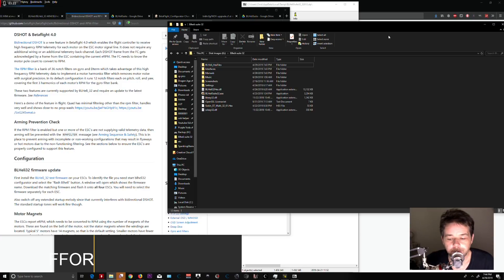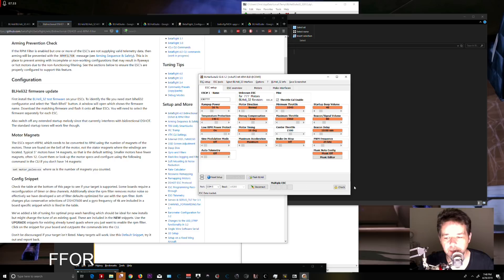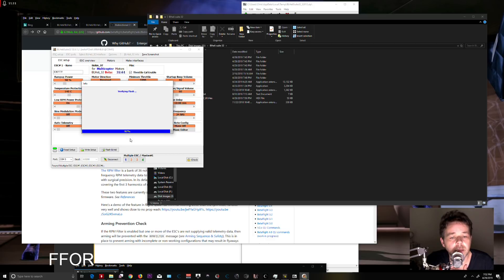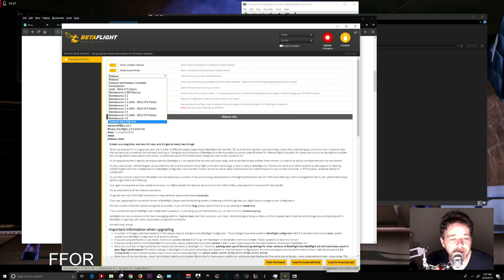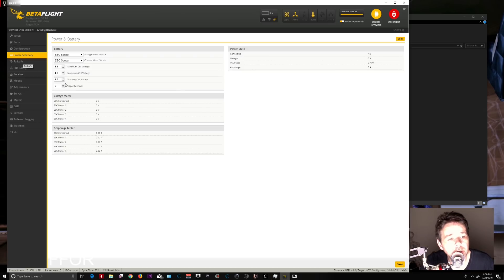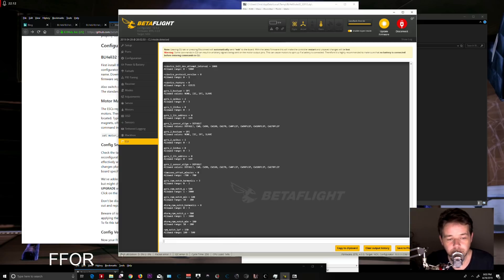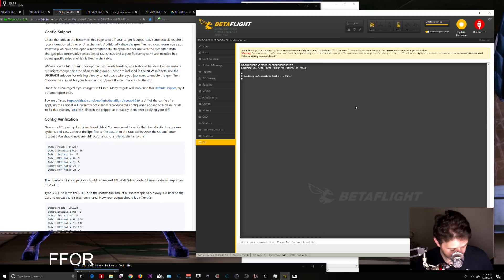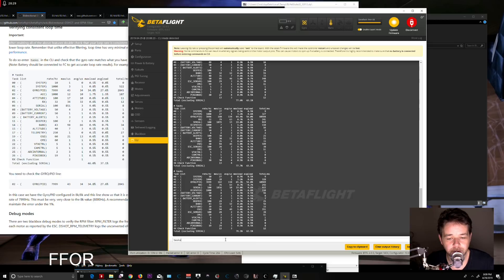Betaflight 4 - Easy RPM Notch Filtering setup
Easiest setup of Betaflight 4's new RPM Notch Filter that i could find.

Link to get your own DIY 3": Worth well more than the price

The Leader 120 is also on sale for a short time for $99.  Excellent 2-3S small yard flier

Tachyon 4100KV Motors as alternatives: Tachyon 1408:

Just click a link below, search for  1398963 and you'll help me at no extra cost to yourself :)

Other goodies:

Goggles..i actually like these

DVR for goggles

Flysky transmitter

20mm FC

Or..the one i used:

20mm 4:1 ESC 28 amp:

Or the stack to cover both:

Tiniest camera EVER:

Great battery straps:

Inexpensive 4s:

Smallest decent flysky receiver with working failsafe:

best VTX for micros:

Excellent 1407s: